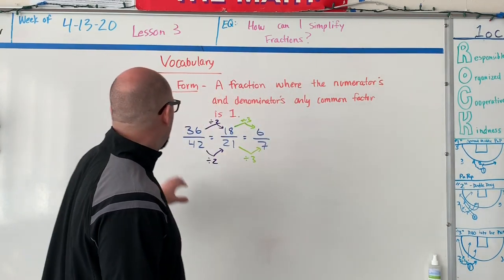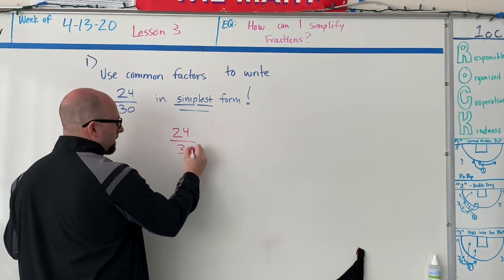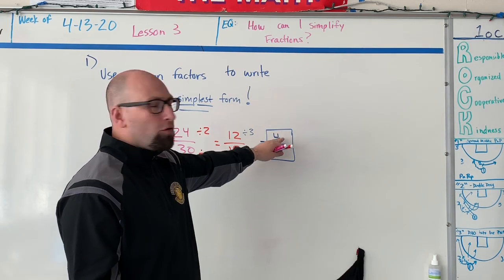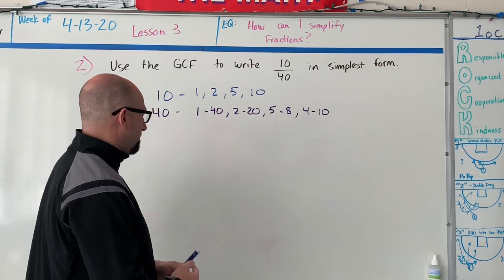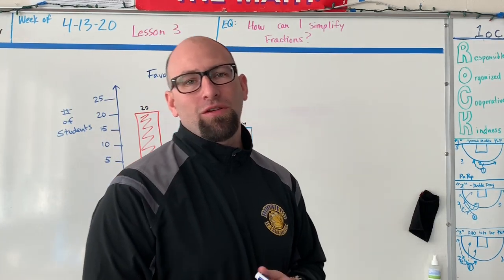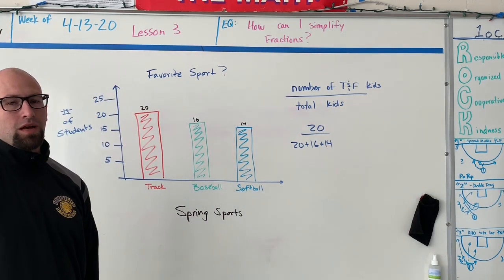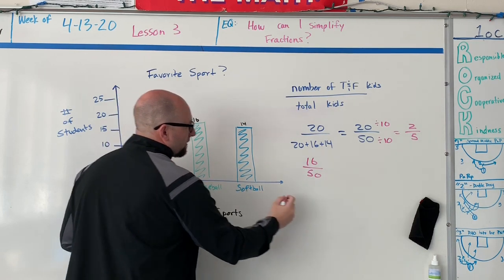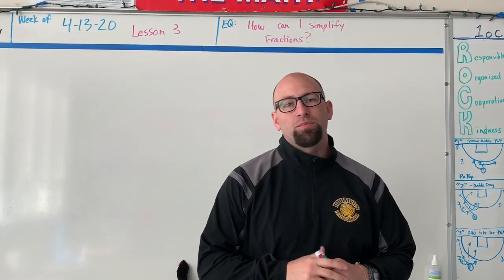Algebra 1A - Lesson 3 - Simplifying Fractions